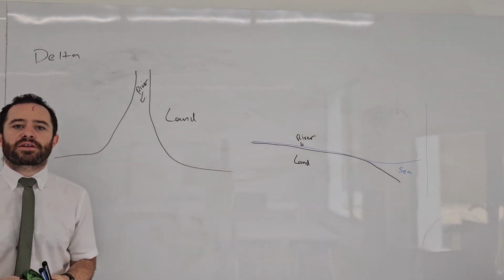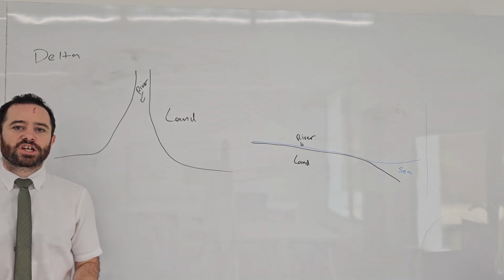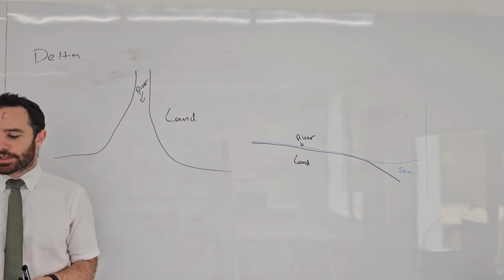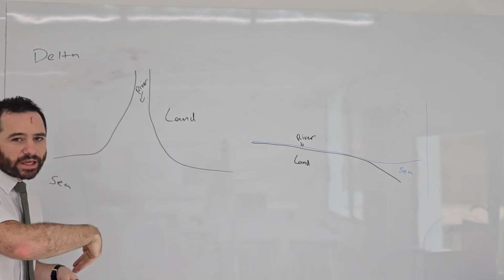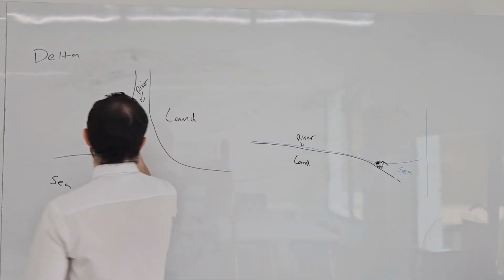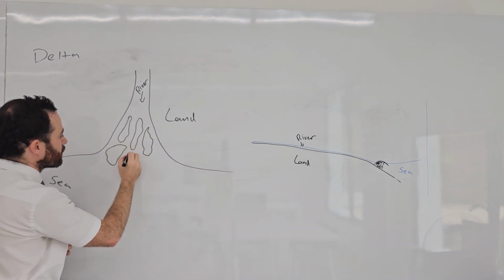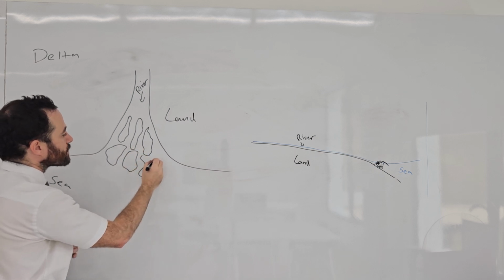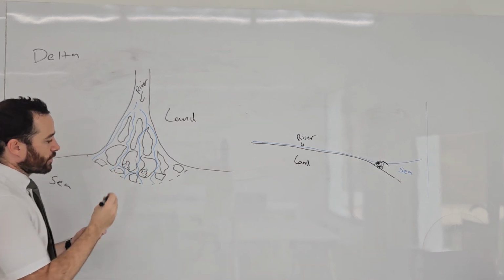Formation of Deltas